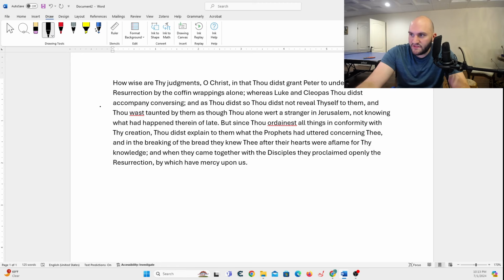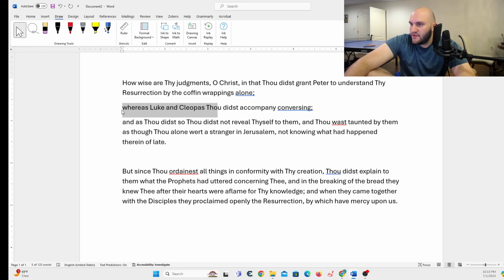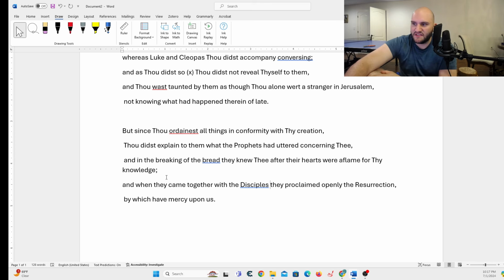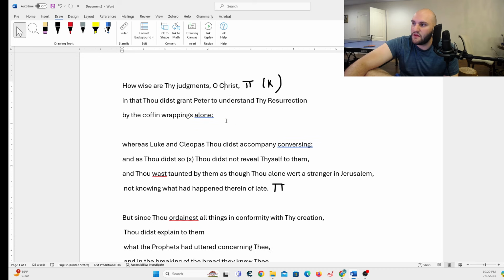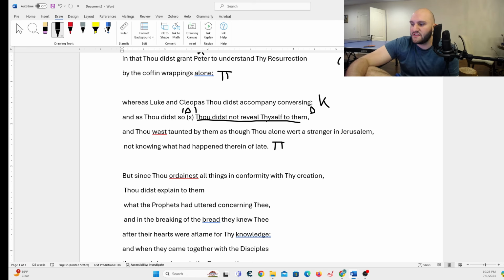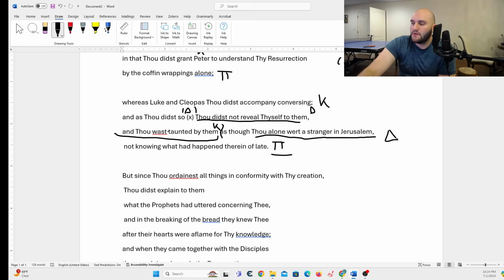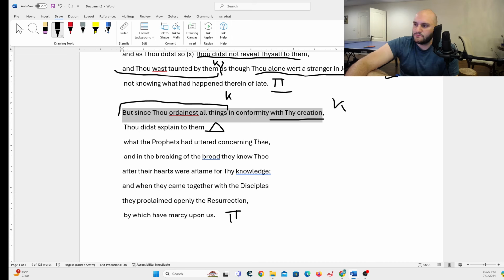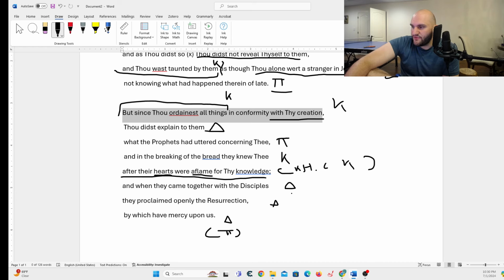How to Free Chant/Improvise in Byzantine Chant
0:00 intro & preview

1:37 key concepts of improvisation

3:00 practice session preview

5:30 5th Eothinon Doxastikon practice

6:38 Sentence Structure Analysis

11:00 Melodic Analysis

24:25 Conclusion

26:10 Outro